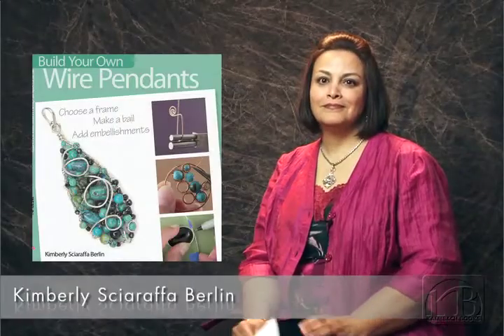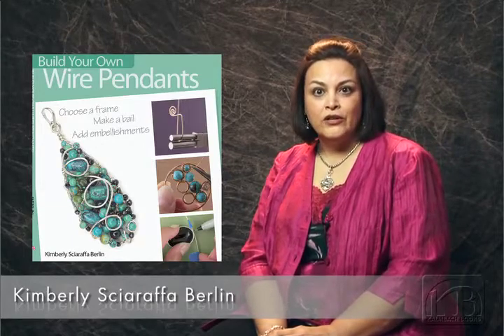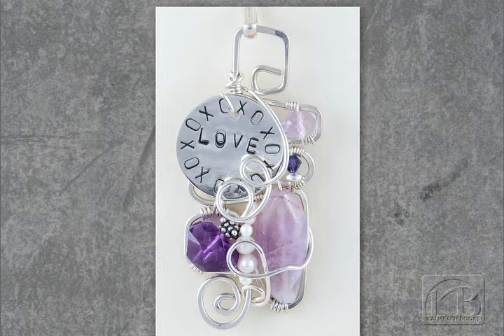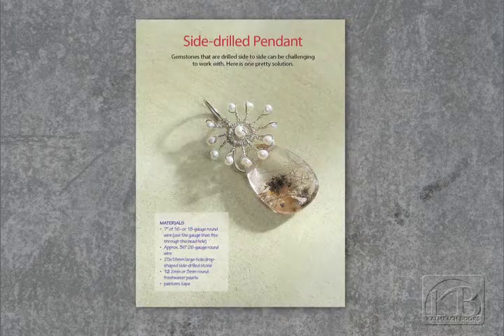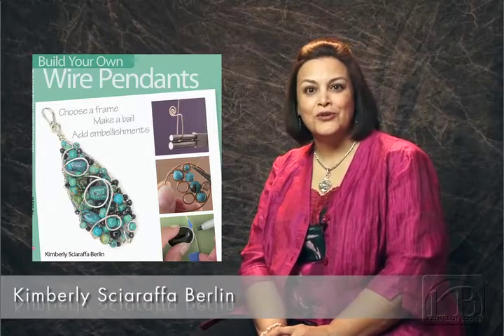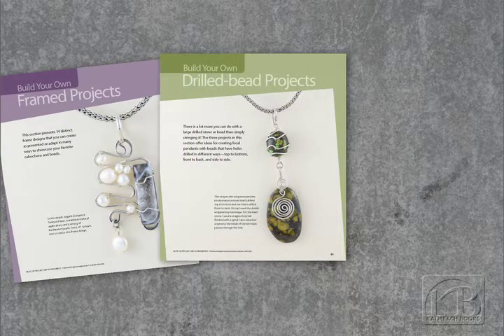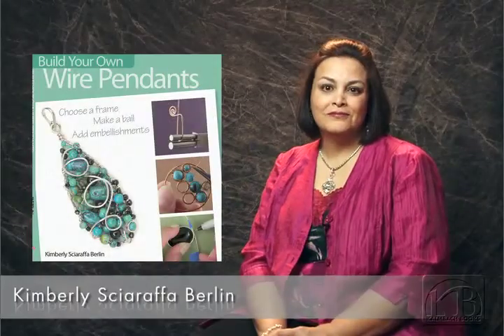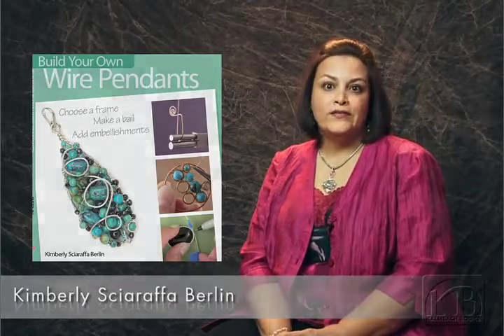Kimberly Sciaraffa Berlin - Build Your Own Wire Pendants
Kimberly has worked with wire since childhood. After a long career (32 years) as an educator and school administrator, she now indulges her love of wire artwork full time as an instructor and project designer.  She has been published in many Kalmbach titles -- Bead&Button magazine, Wirework magazine, Creative Chain Mail Jewelry, and Creative Beading. Kimberly is past vice president and member of the San Antonio Bead and Ornament Society and a member of of the Southwest Gem and Mineral Society, San Antonio chapter. She has been a wirework instructor at Originals Beads and Gems of San Antonio for three years. Although teaching jewelry making and showing her work takes up much of her time, she also enjoys rock hunting, often riding her dirt bike to get to hard-to-reach spots for unusual specimens.